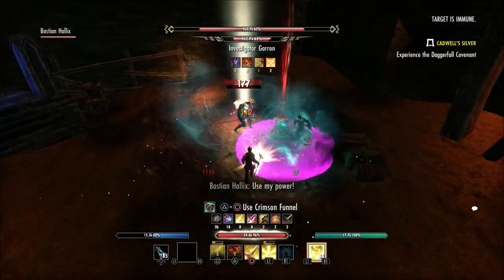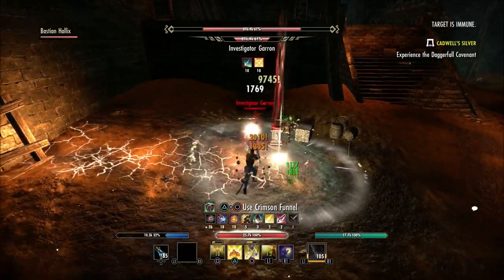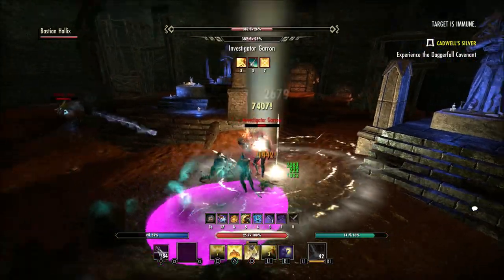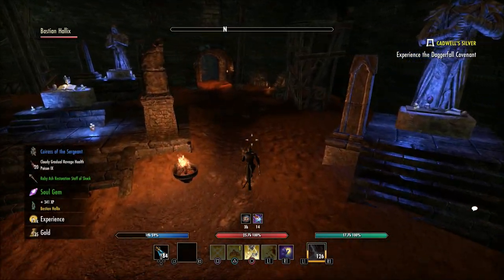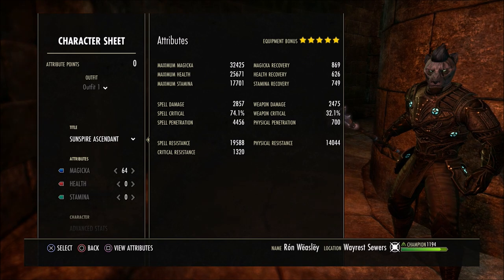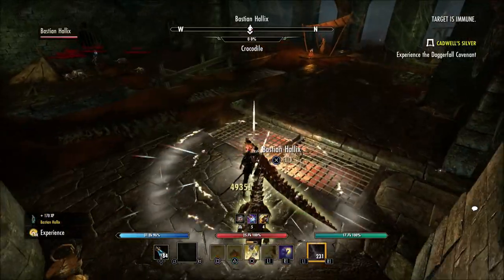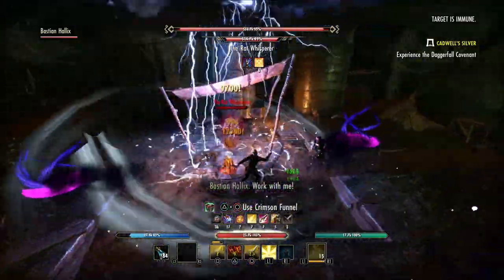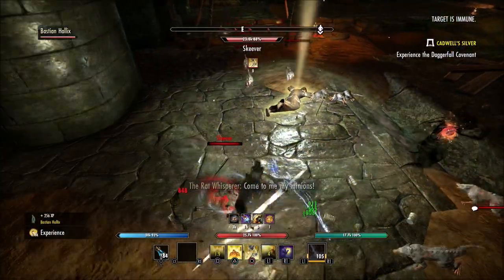💎Jewelry Crafting Needs A Rework? | Elder Scrolls Online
Jewlry crafting needs a rework in the elder scrolls online.